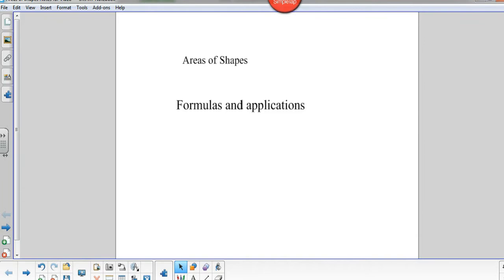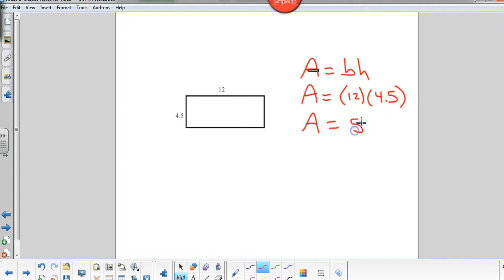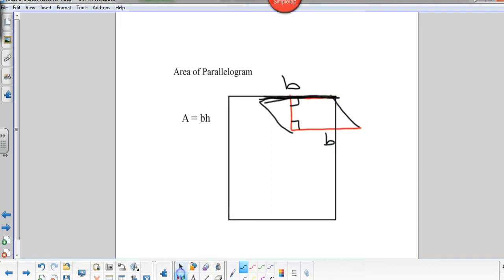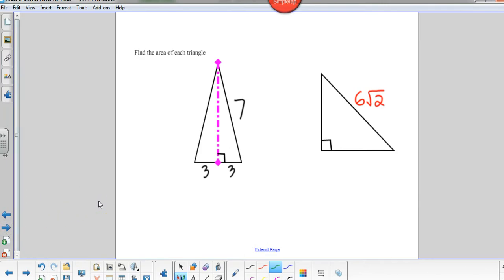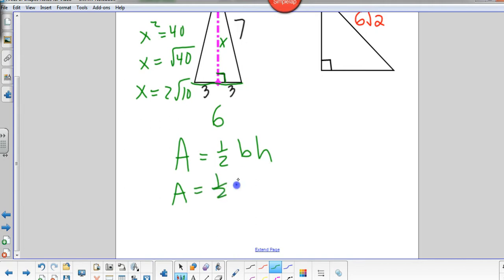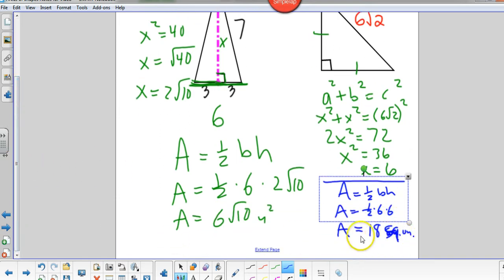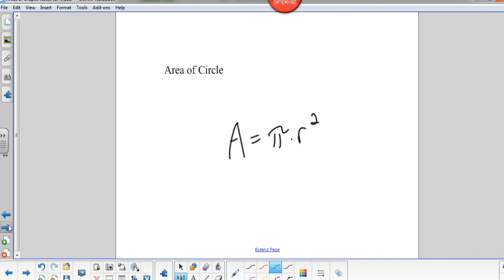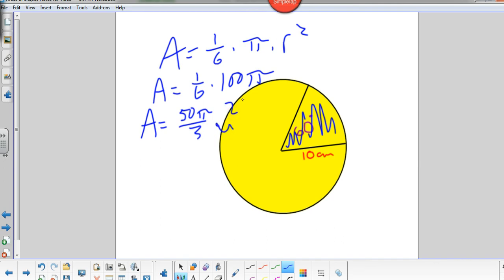Area Formulas Video Notes